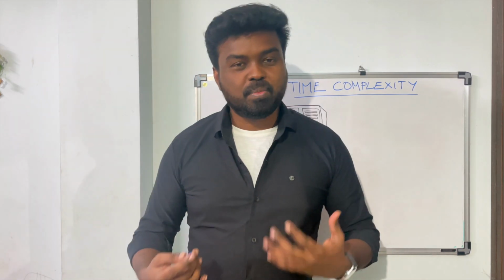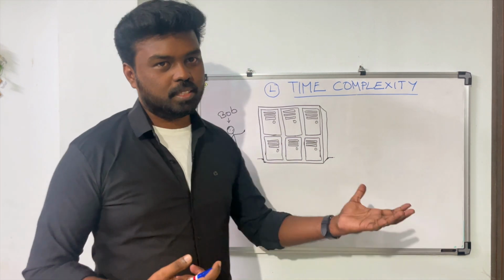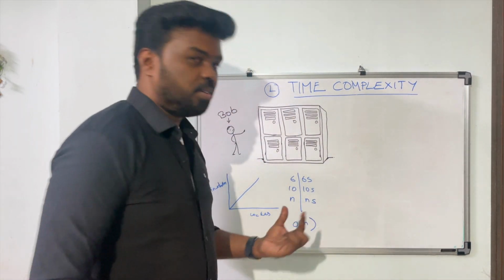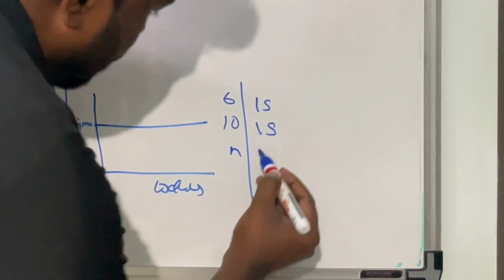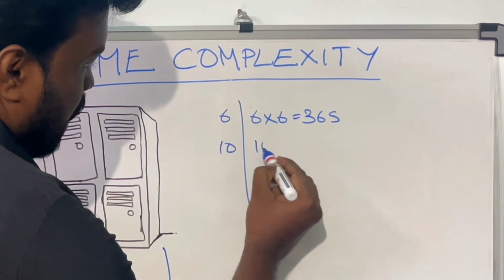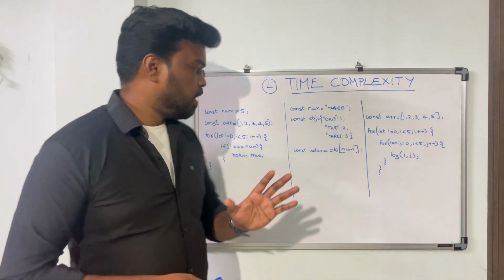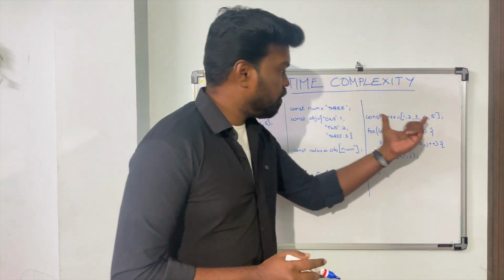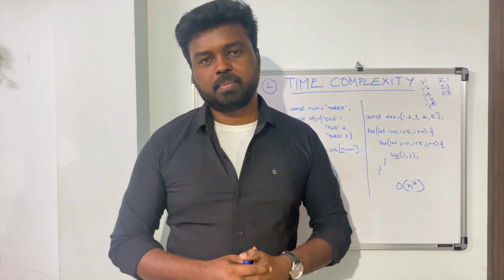What is Time Complexity? ⏰ (Data Structures and Algorithms)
Time Complexity is a technique used by Computer scientists to measure the efficiency of an algorithm. It is usually represented by Big'O Notation. Beginners usually feel that this is a complex concept to understand. In this video, I try to explain this concept as simple as possible.

💥 Thanks for visiting 💡 Nutshell. 💥

The channel focus on introducing software concepts, that cover area like Languages and Frameworks, Infrastructure, DevOps, OOPS and many more. Technical breadth is essential for full stack development and it is important criteria in most full stack dev interviews.

This channel helps you to become the jack of all concepts. 😑

It is difficult to understand the details of all technical concepts in shorter period of time. And it also tiresome to watch hourly long videos to understand the concepts. The objective of this channel is to introduce the technical concepts and explain the crux of those concepts within 5 to 10 minutes. It is up to you to go ahead and understand those concepts in details, if it interest you. The idea is to keep the video as simple and short as possible to just introduce the concepts and make the viewers understand the purpose and use cases for such concepts.

Feedbacks and comments are highly appreciated. 😀